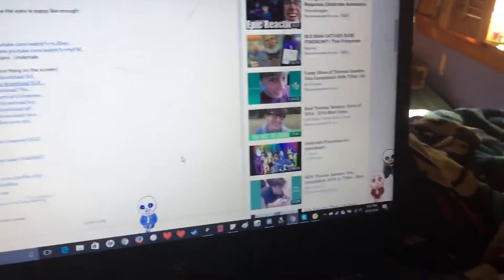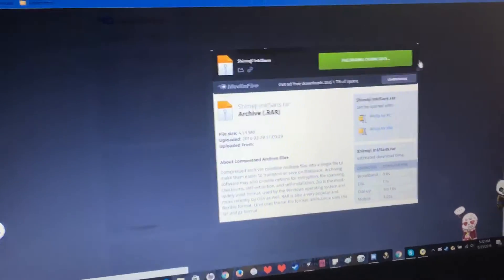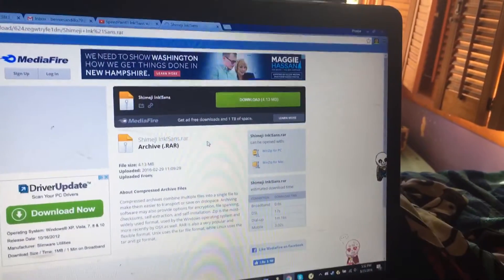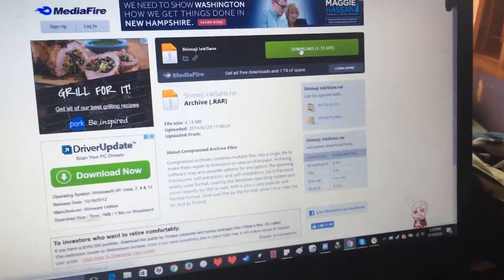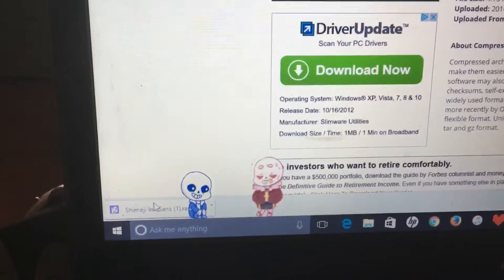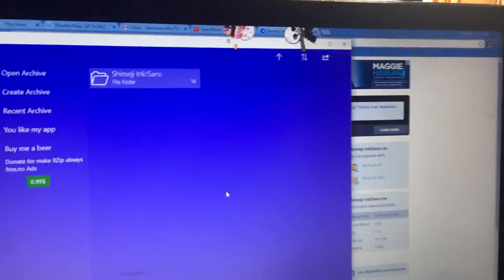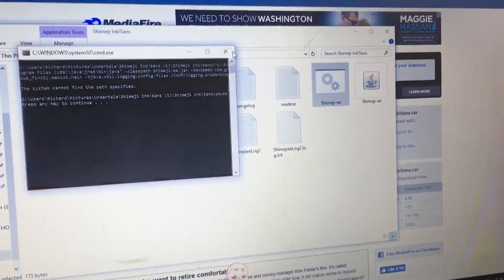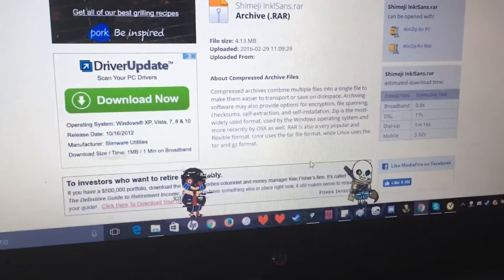How to get Shimeji ink and error on your computer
Have you ever wanted a little ink and error claiming up the sides of your computer? Welp I will show you how